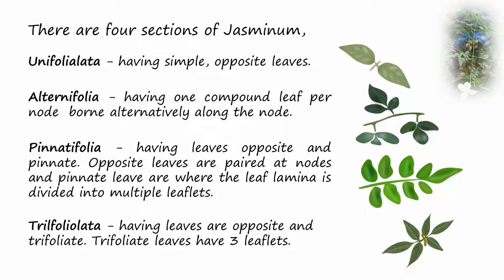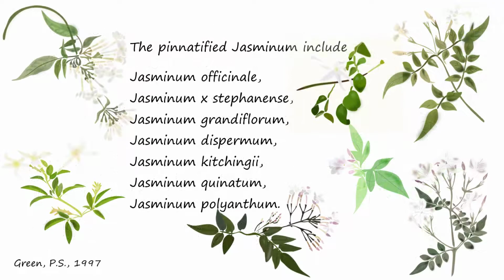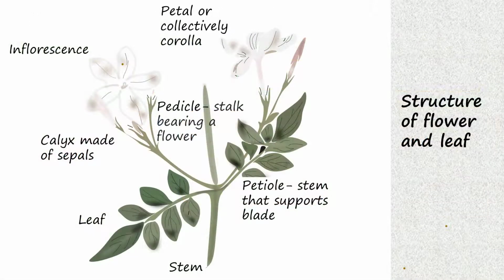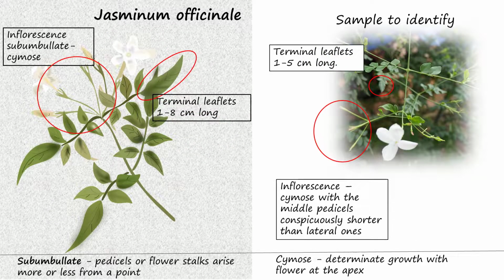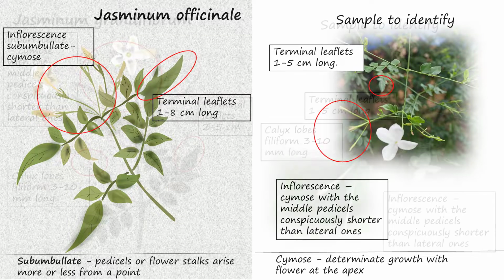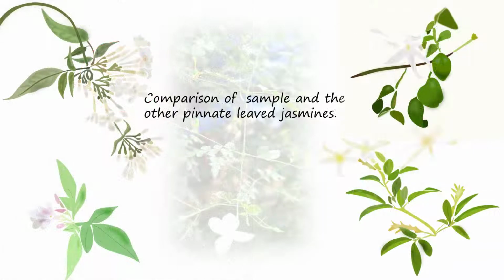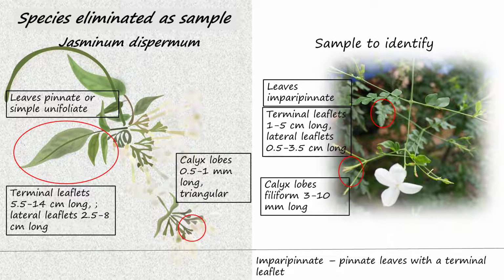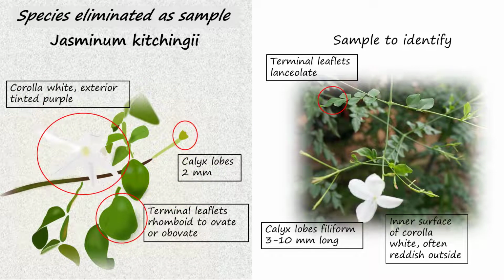Pinnate leaf Jasmine species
This video first introduces the four sections of the Jasminum: unifoliata, alternifoliata, pinnatifoliata, and trifoliata. Comparisons are made between an unidentified pinnate leaved sample and known pinnated leaved Jasmines to assign a species name to the unknown sample. The pinnate leaved jasmines covered in the comparison are Jasminum grandiflorum, Jasminum officinale, Jasminum polyanthum, Jasminum x stephanense, Jasminum dispermum, Jasminum kitchingii, and Jasminum quinetum. Identification is made based on floral and leaf morphology.